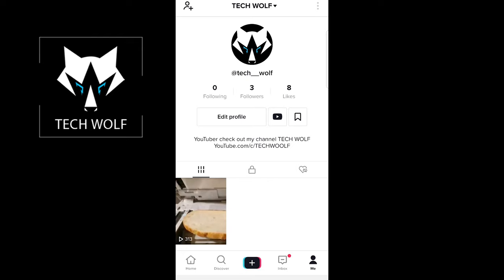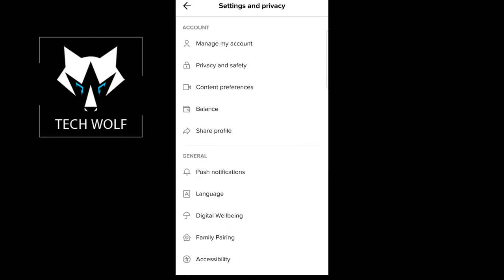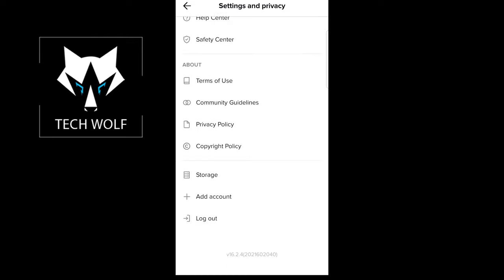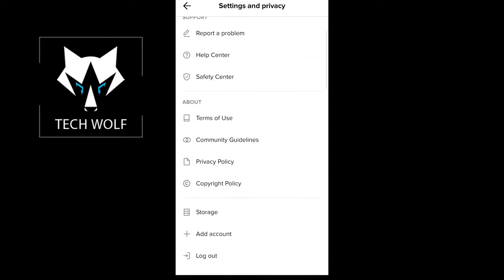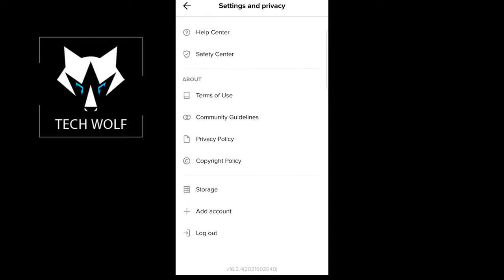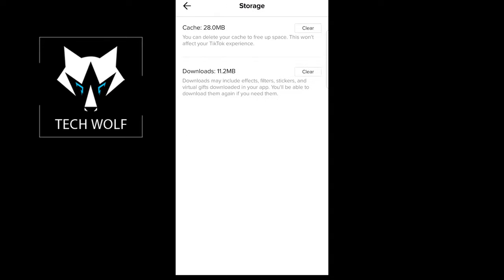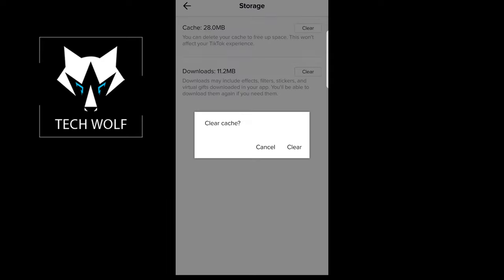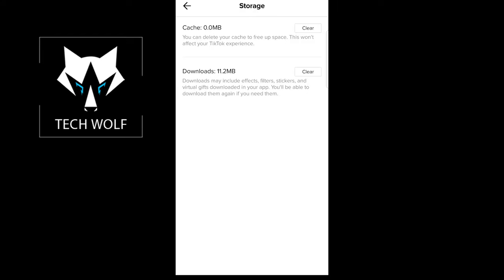HOW TO CLEAR TIKTOK CACHE